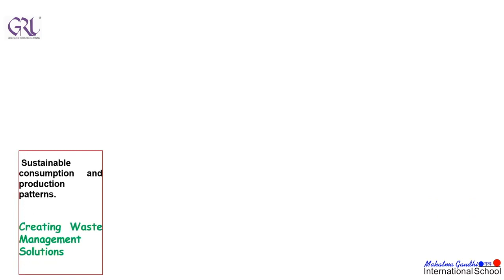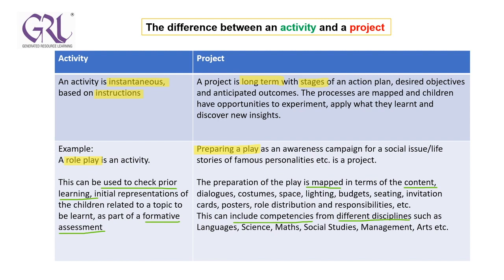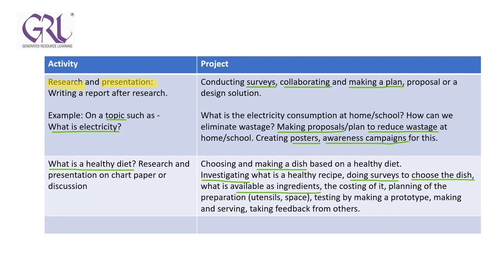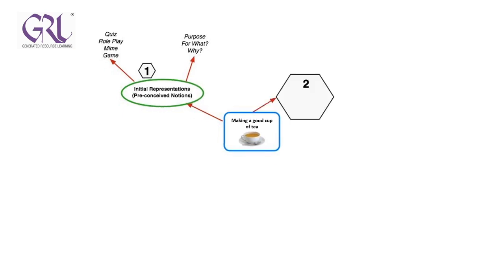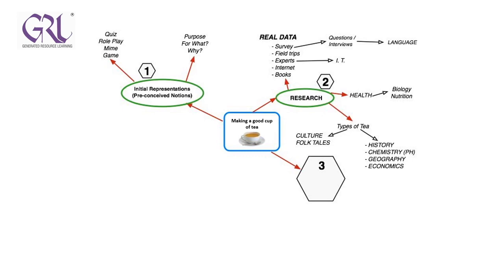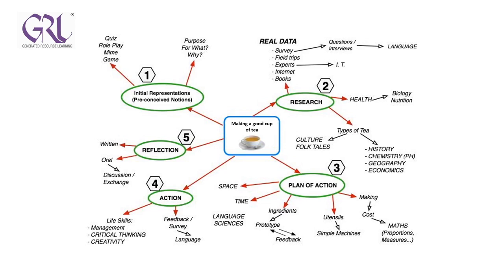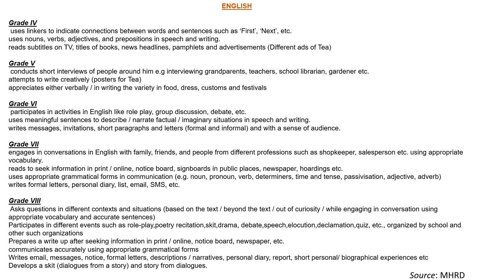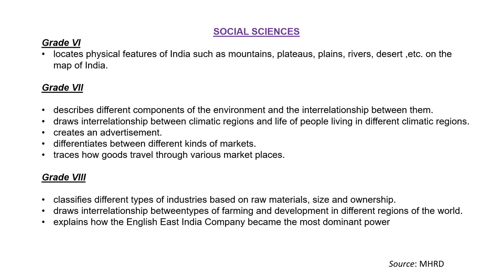[Experiential Learning] Unit 02: Mapping a Transdisciplinary Project